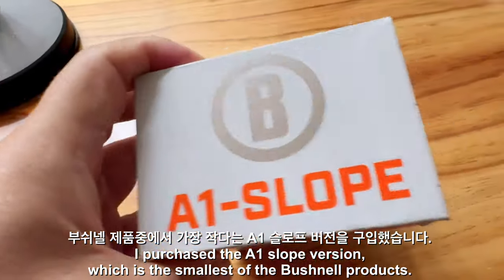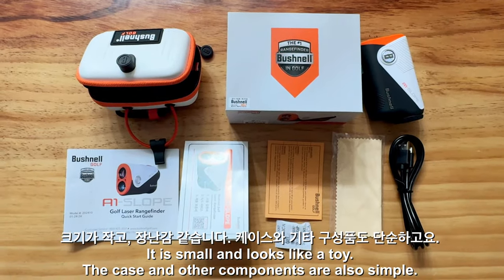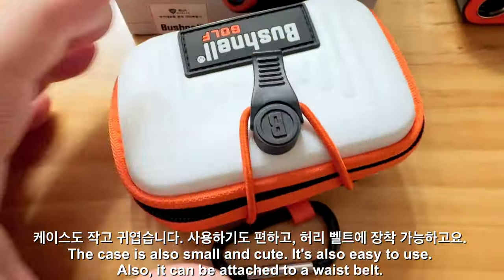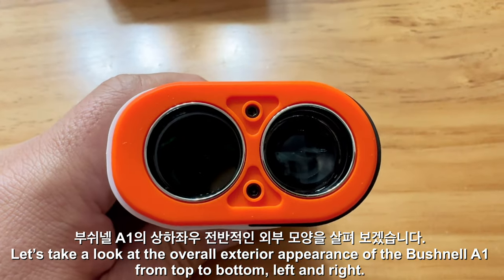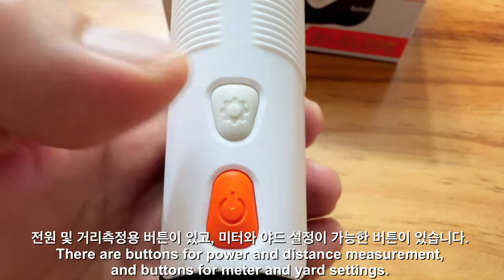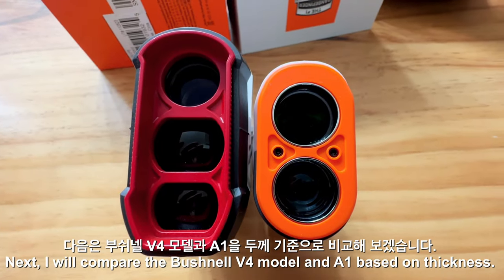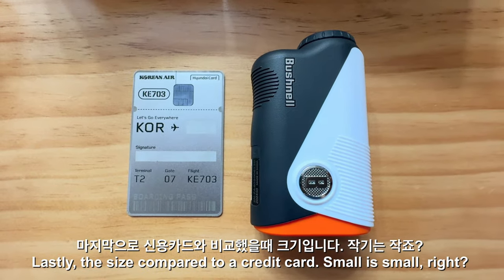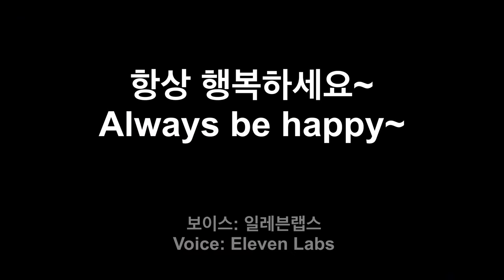Bushnell A1 Slope unboxing & review. 골프 거리측정기 부쉬넬 A1 슬로프 언박싱 & 리뷰.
* 부쉬넬 거리측정기 A1 슬로프 에디션 언박싱 & 리뷰.
  - 무게 145g, ipx6 방수, lcd 디스플레이, 6배율 확대, 측정거리 5~1,189M
* Bushnell rangefinder A1 slope edition unboxing & review.
   - Weight 145g, IPX6 waterproof, LCD display, 6x magnification, measuring distance 5~1,189M

* 가장 작은 부쉬넬 거리 측정기.
* 가볍고 작은 거리측정기 원하시는분 무조건 구매 추천.

* Smallest Bushnell range finder.
* If you want a light and small range finder, I definitely recommend purchasing this product.

* 본 영상의 보이스는 일래븐랩스를 활용하였습니다.
* The voice of this video was used by Eleven Labs.